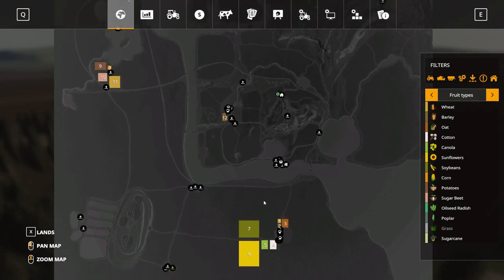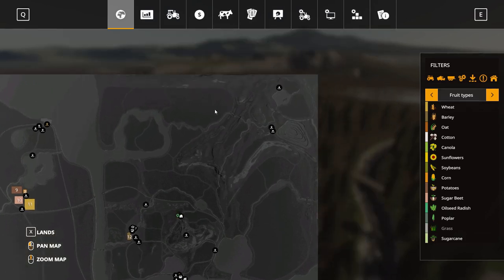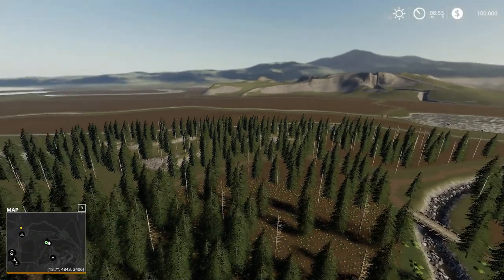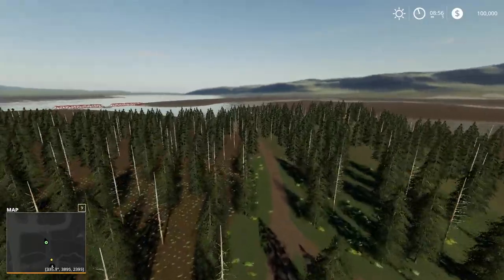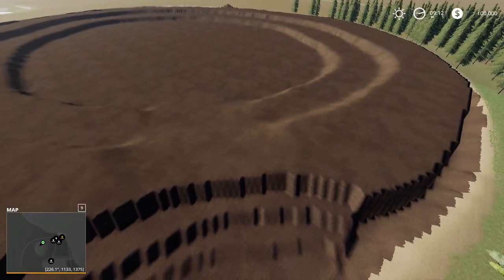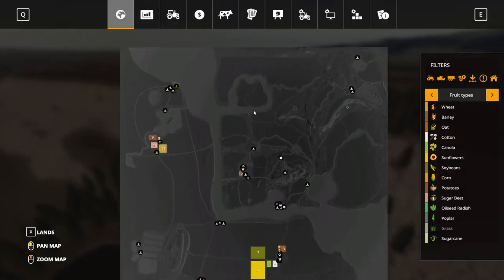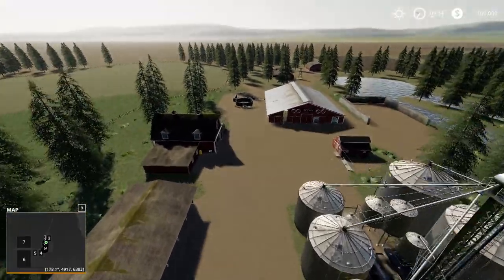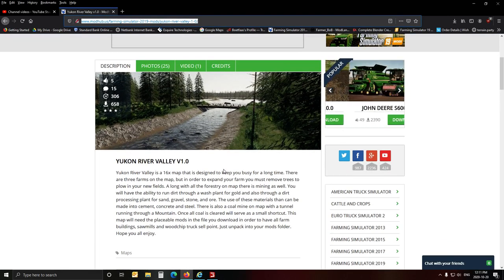Yukon River Valley Map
Yukon River Valley is a 16x map that is designed to keep you busy for a long time. There are three farms on the map, but in order to expand your farm you must remove trees to plow in your new fields. A long with all the forestry on map there is mining as well. You will have the ability to run dirt through a wash plant for gold and also through a dirt processing plant for sand, gravel, stone, and ore. The use of these materials than can be made into cement, concrete and steel. There is also a coal mine on map with a tunnel running through a Mountain. Once all coal is cleared will serve as a small shortcut. This map will need the placeable mods in the file you download in order to have all farm buildings, sawmills and woodchip truck sell point. Just unpack into your mods folder.

Original Mapmaker:  Credits to Honor Realism